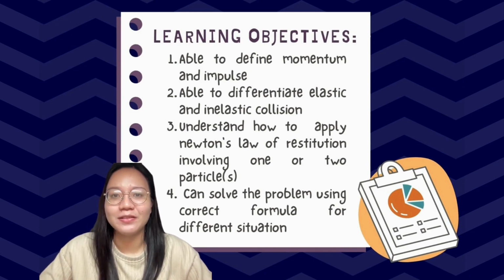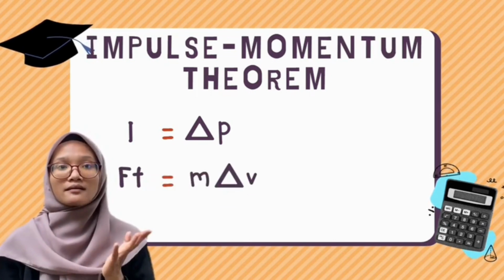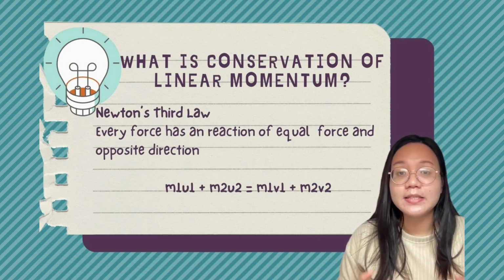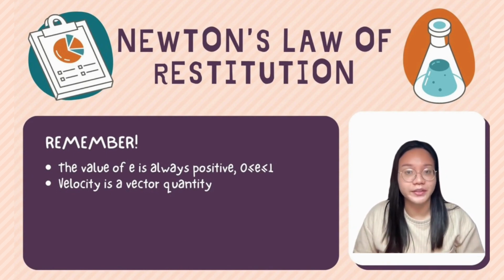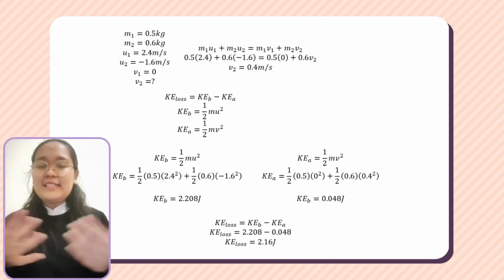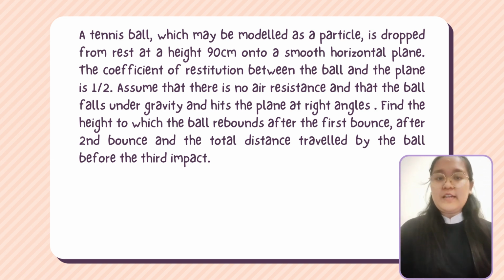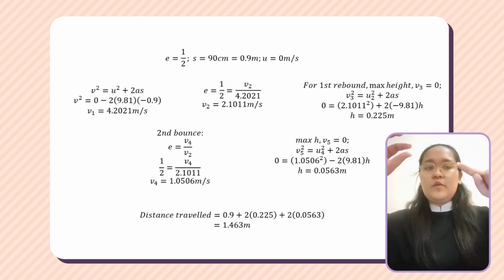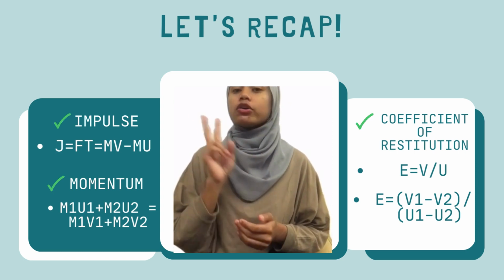MAE472 VTP: CHAPTER 7 - MOMENTUM DIRECT IMPULSE AND IMPULSE